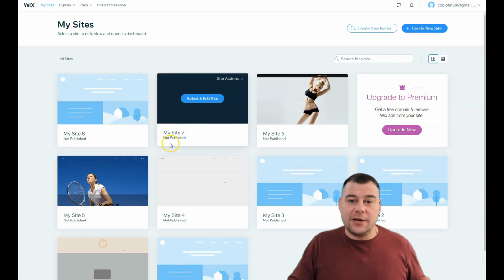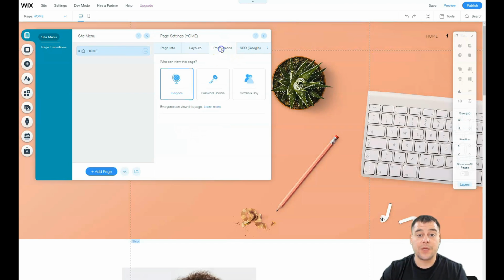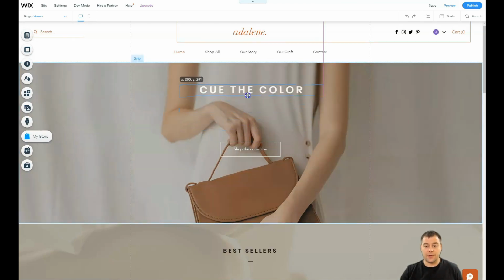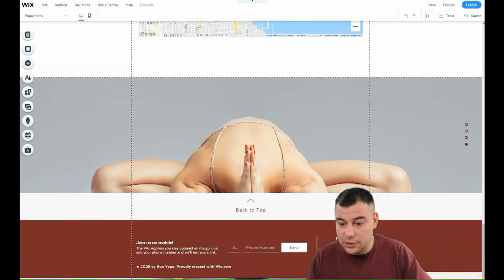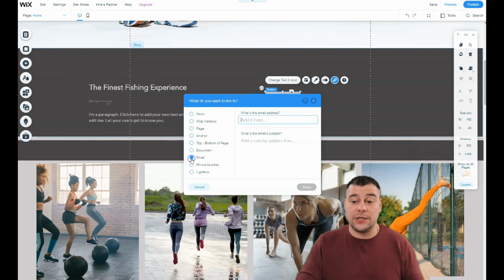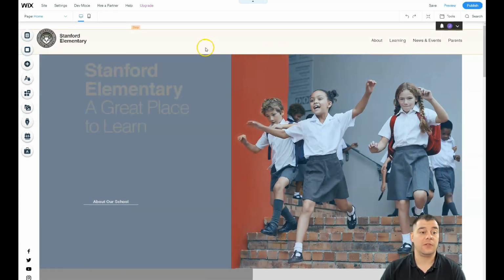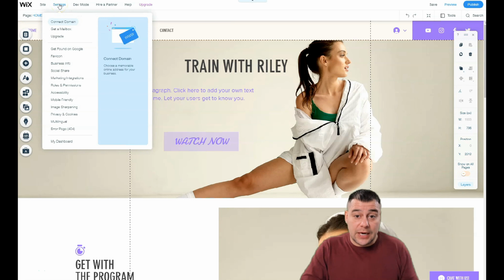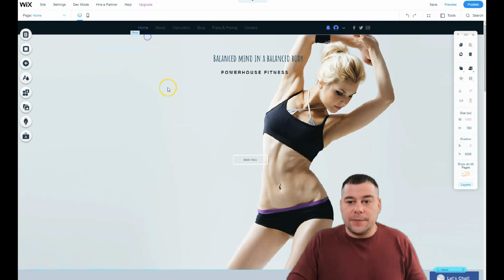How to Build A Website 🔥 Money Making Guide for Beginners